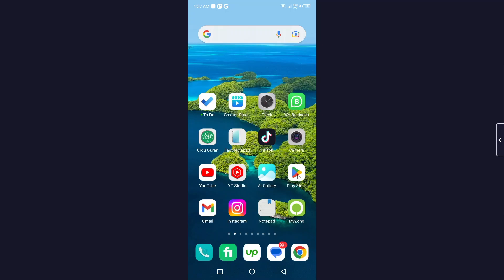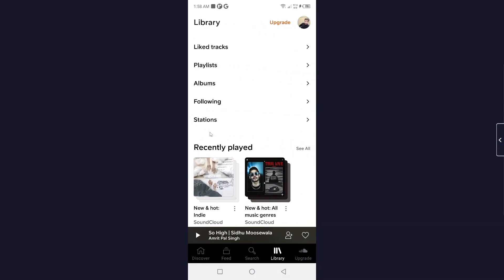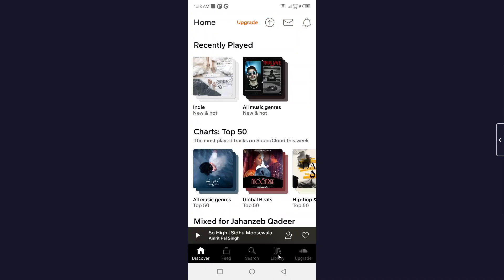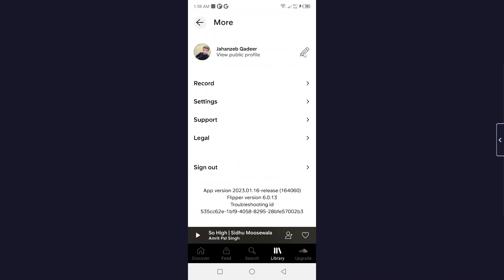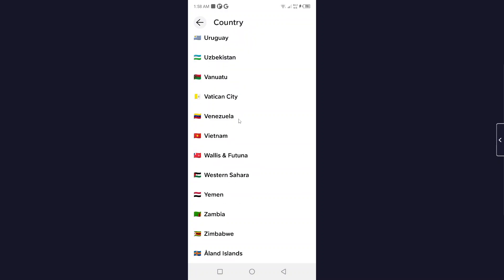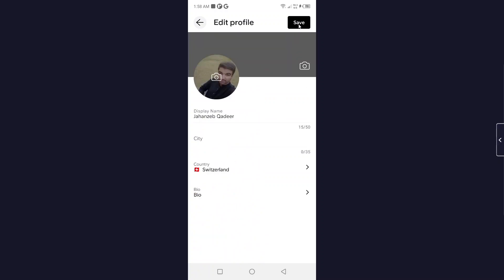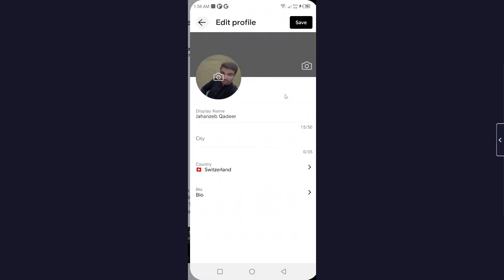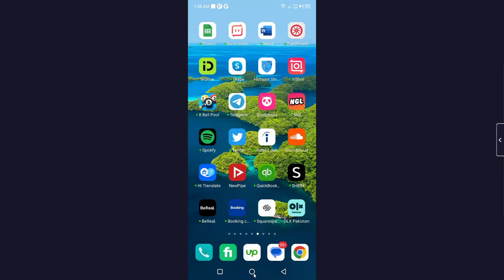How to change your country on soundcloud (2024)